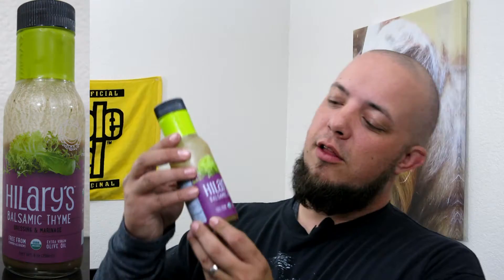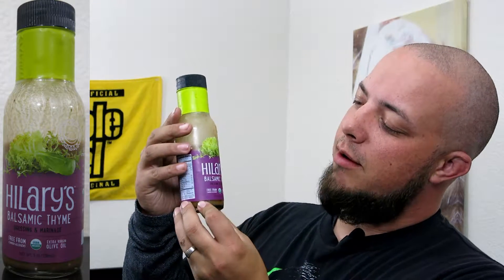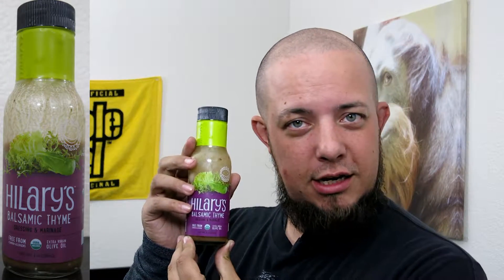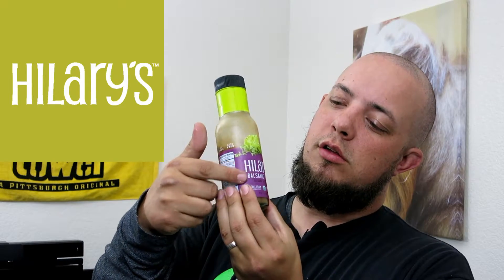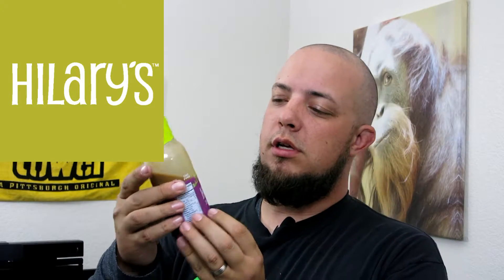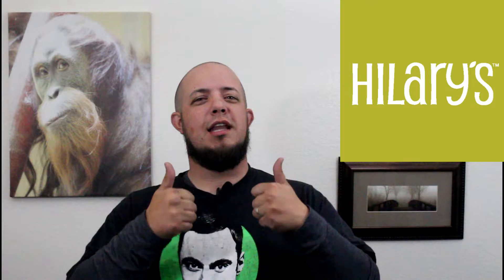What thyme is it?